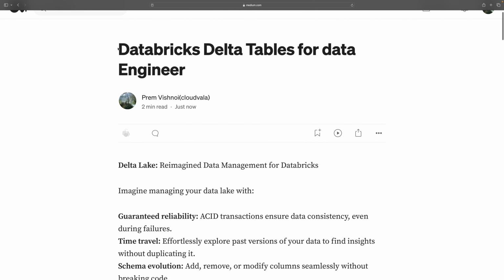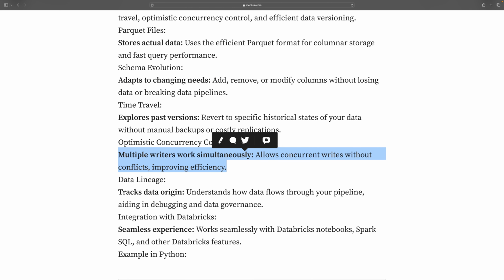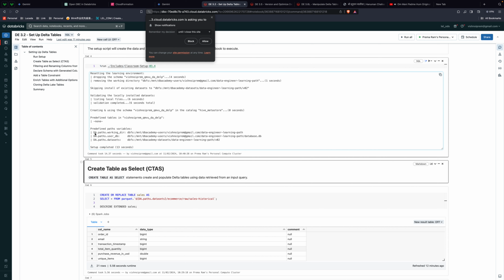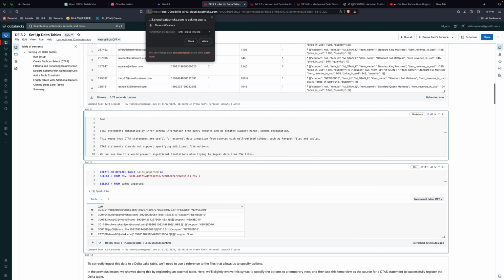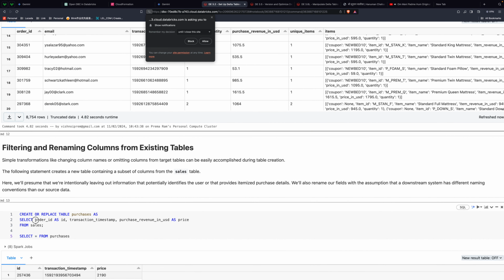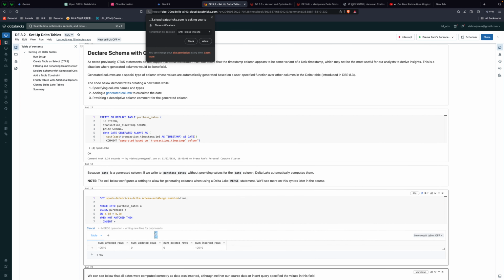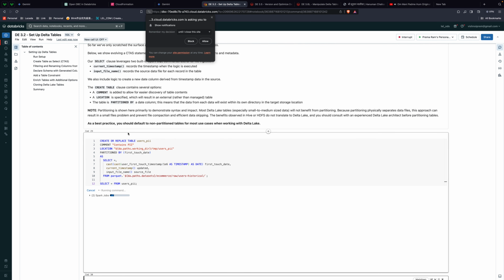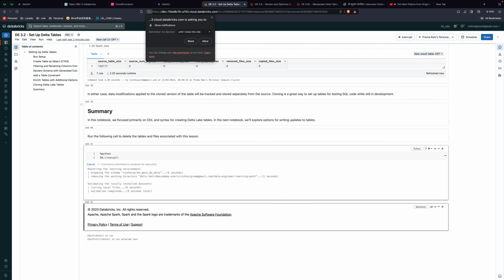Delta Lake Fundamentals - Your Data Lakehouse Foundation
Delta Lake: Reimagined Data Management for Databricks
Imagine managing your data lake with:
Guaranteed reliability: ACID transactions ensure data consistency, even during failures.
Time travel: Effortlessly explore past versions of your data to find insights without duplicating it.
Schema evolution: Add, remove, or modify columns seamlessly without breaking code.
Performance optimization: Partitioning, indexing, and caching accelerate queries.
Delta Lake delivers these benefits and more, making it a powerful choice for building a comprehensive data lakehouse (combining data lake flexibility with data warehouse reliability) on Databricks.
Key Concepts:
ACID Transactions:
Ensures data consistency: CREATE, READ, UPDATE, DELETE operations follow the Atomicity, Consistency, Isolation, Durability (ACID) properties.
Avoids data corruption: Transactions are either fully committed or rolled back, guaranteeing data integrity.
Transaction Log (Delta Log):
Tracks changes: Records insertions, updates, and deletions, enabling time travel, optimistic concurrency control, and efficient data versioning.
Parquet Files:
Stores actual data: Uses the efficient Parquet format for columnar storage and fast query performance.
Schema Evolution:
Adapts to changing needs: Add, remove, or modify columns without losing data or breaking data pipelines.
Time Travel:
Explores past versions: Revert to specific historical states of your data without manual backups or costly replications.
Optimistic Concurrency Control:
Multiple writers work simultaneously: Allows concurrent writes without conflicts, improving efficiency.
Data Lineage:
Tracks data origin: Understands how data flows through your pipeline, aiding in debugging and data governance.
Integration with Databricks:
Seamless experience: Works seamlessly with Databricks notebooks, Spark SQL, and other Databricks features.
Example in Python: